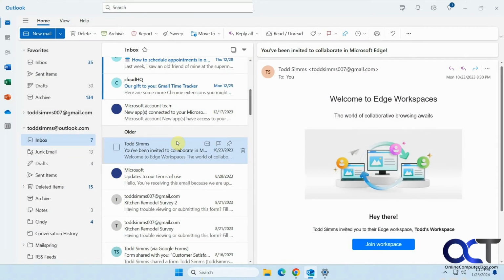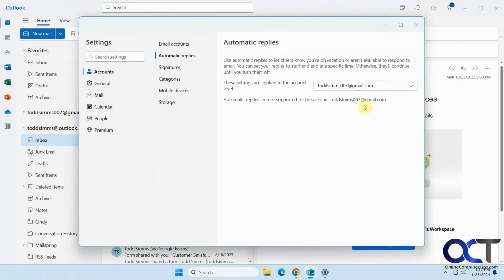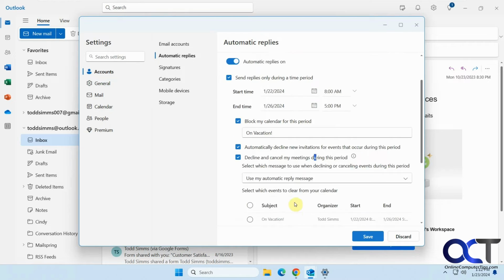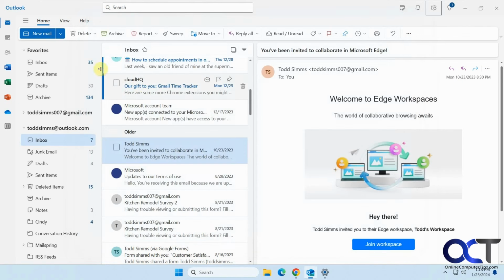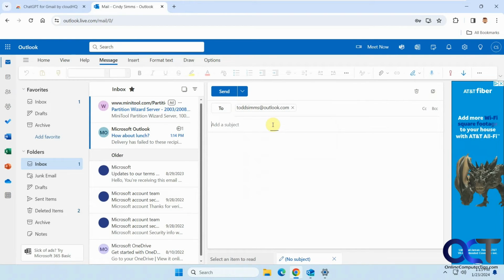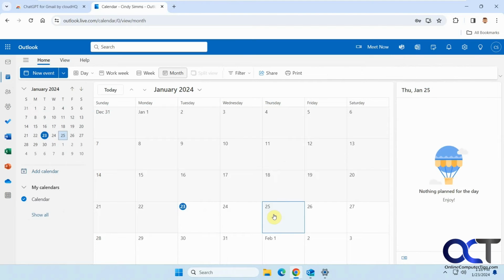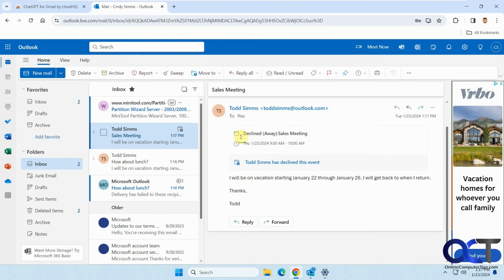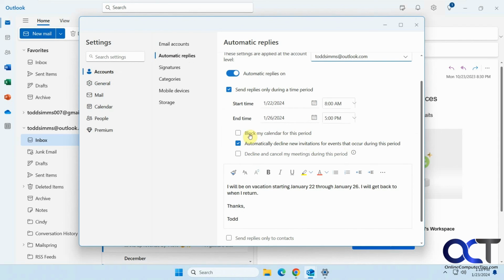How to Configure Automatic Replies for Email and Calendar Invites in Outlook for Windows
If you are using the new Outlook for Windows email app then you may want to know how to set up automatic replies (out of the office replies) so that when someone sends you an email, Outlook will automatically reply to them with your preconfigured message. You can also configure the automatic replies to decline any calendar event invites that occur during your out of the office time period.

Check out our book titled Microsoft Outlook for Windows Made Easy to take your email skills to the next level!